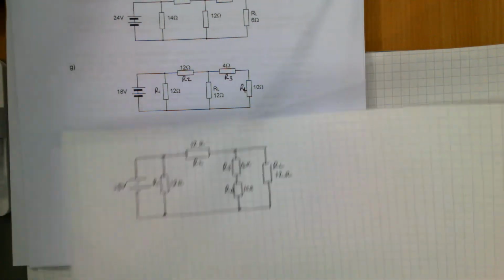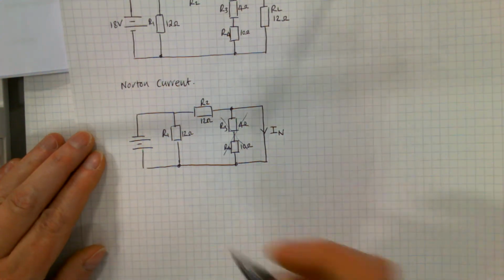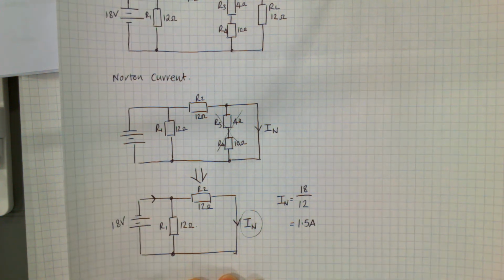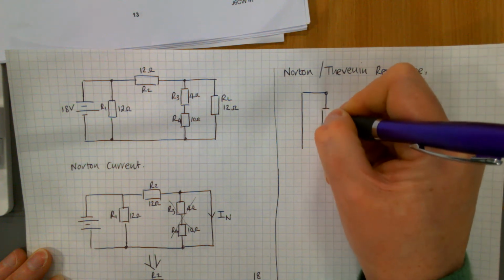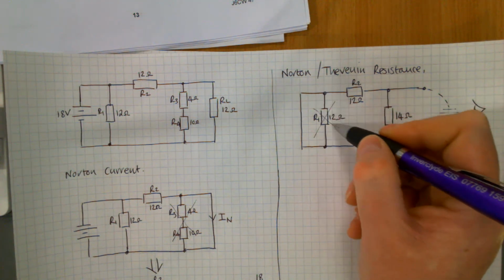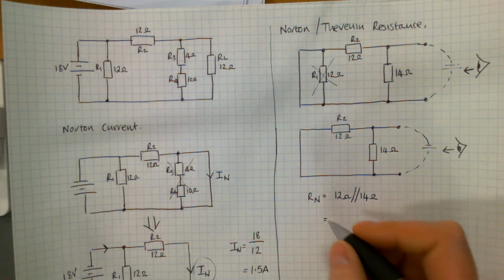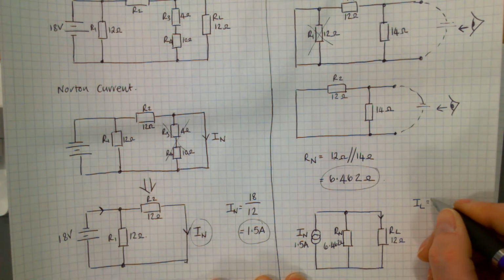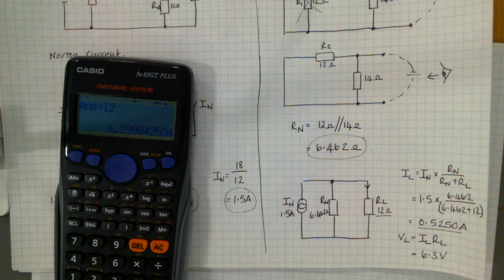Norton Question g